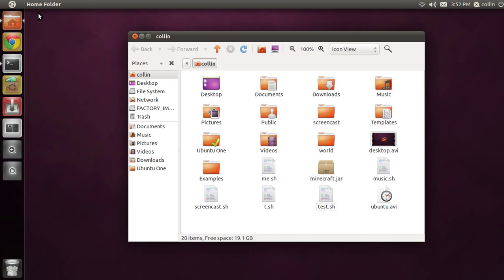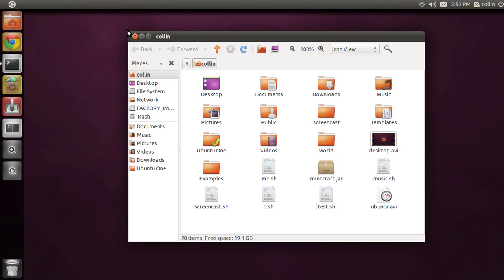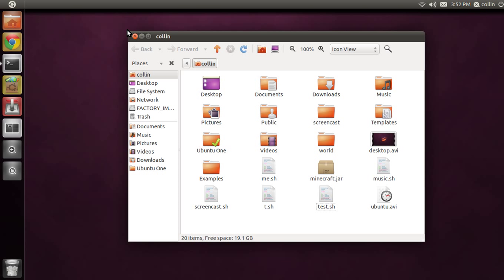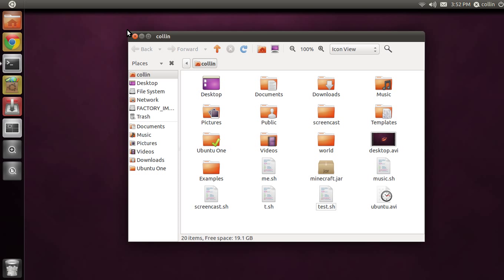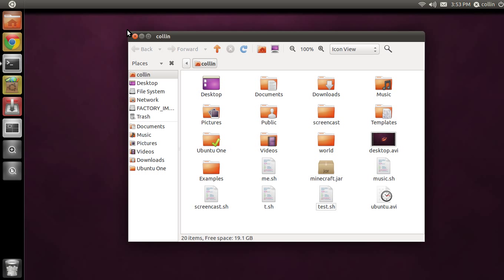How To Ubuntu: Intro to Ubuntu (Part 1)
I am starting a new series called How to Ubuntu. Here I just want to share something I think is really great but isn't used due to people having questions about it. Keep a look out for my step by step process. Welcome to How To Ubuntu!